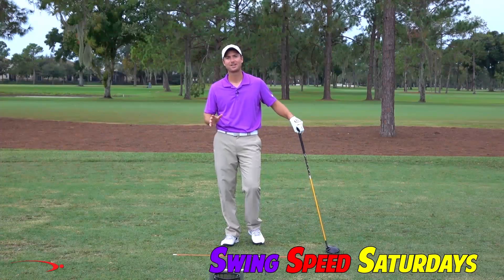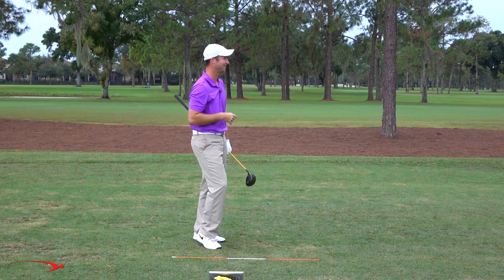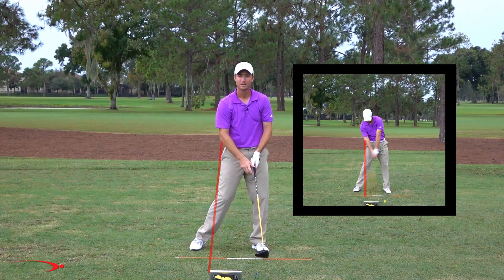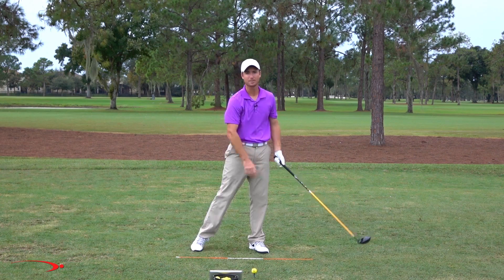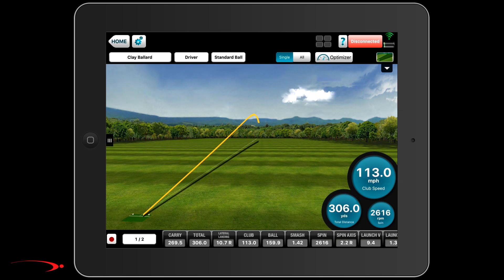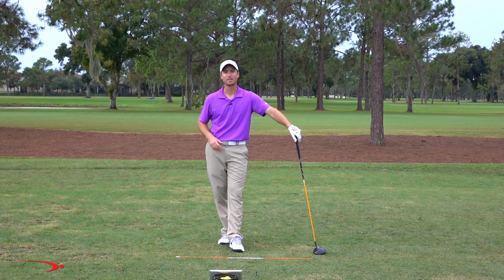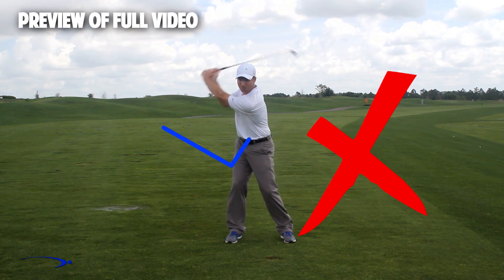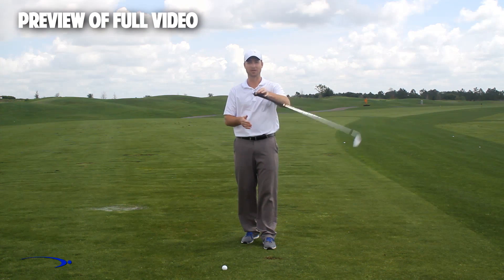Golf Swing Lag | Wrist Power Adds 30 Yards!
For those who are trying to achieve more club head speed, more ball flight, and distance; lag could be your answer. See how building lag and letting it release through and after contact will significantly increase your speed. The resistance built up with the angles you create on the downswing allow for a whipping action which can generate upwards of +10 MPH. See as we explore lag and learn what happens when you cast or burn up the lag vs. holding on and releasing it in the correct moment.

Clay Ballard